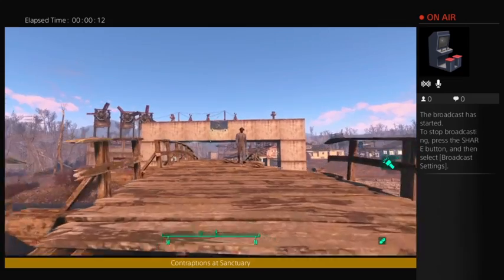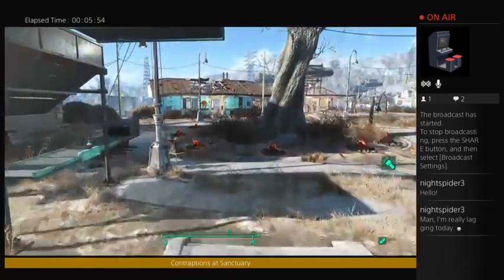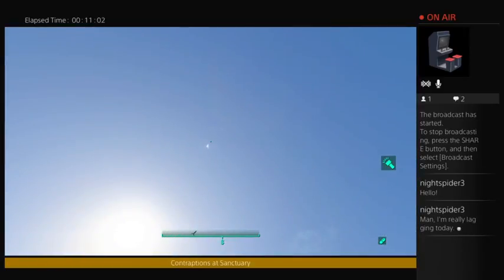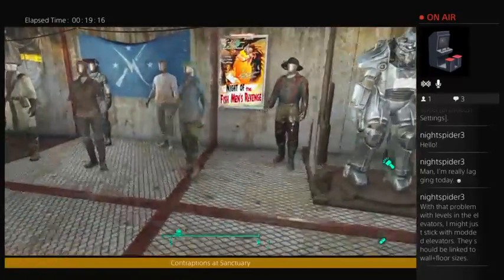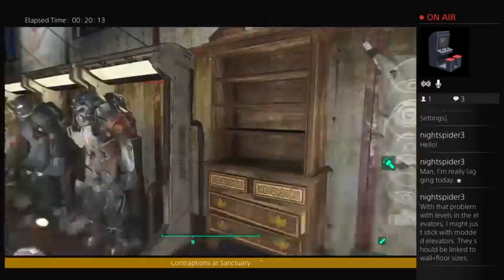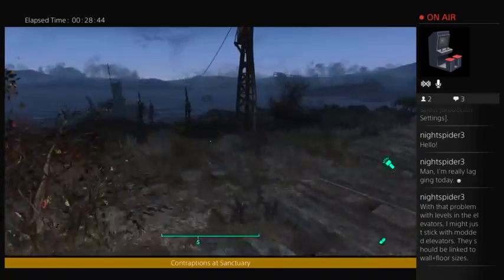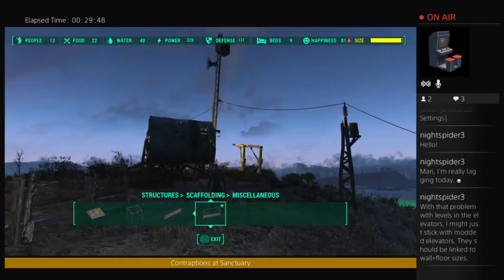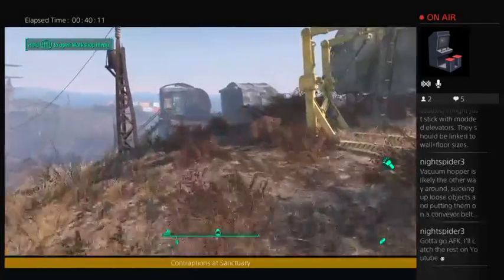Fallout 4 - Contraptions at Sanctuary and Spectacle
Showing off some of the stuff I built with the new Contraptions DLC.